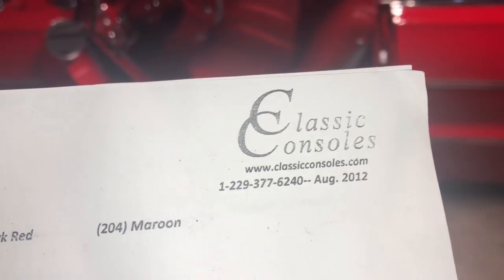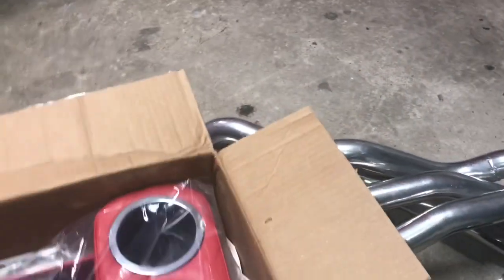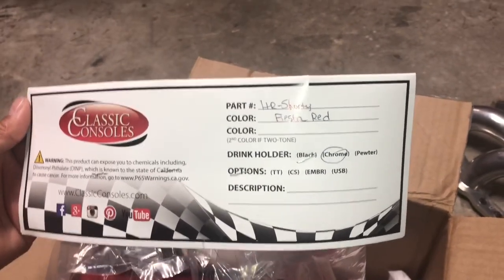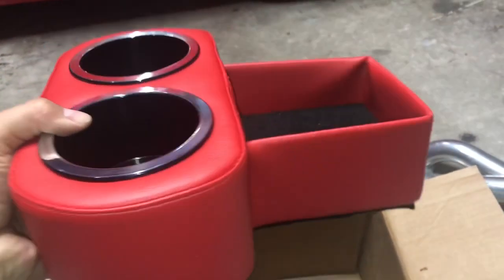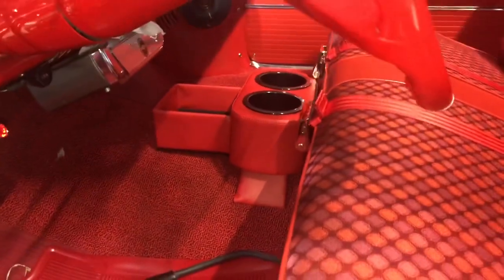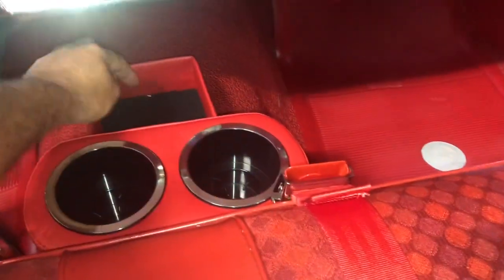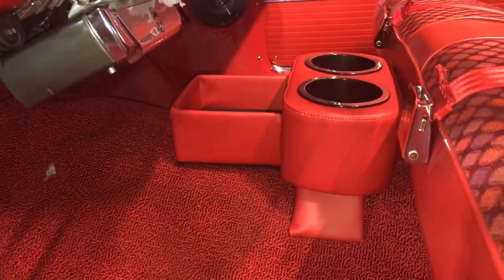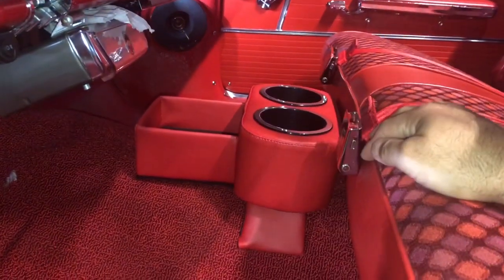Classic consoles cup holder 1964 impala lowrider red Rocket 64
Added a new cup holder to the rocket, it’s a great piece, very well made, just wanted to share with y’all 👍